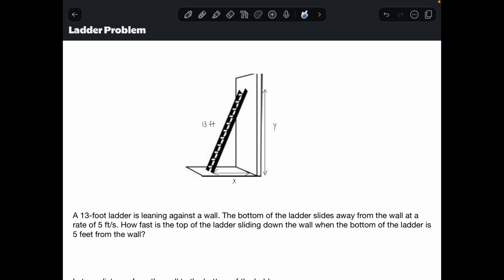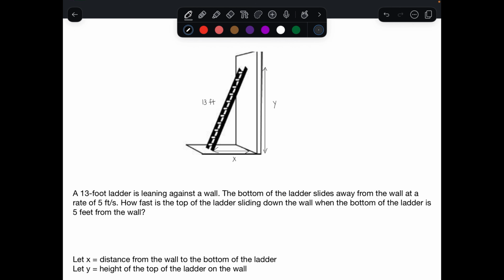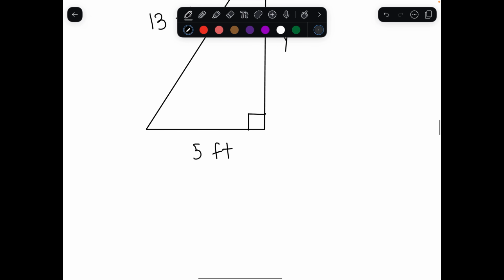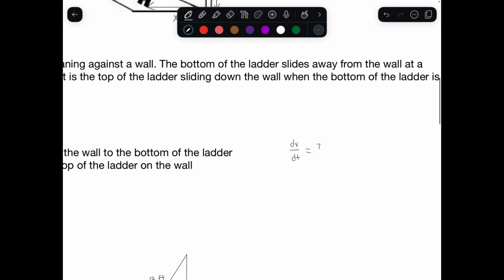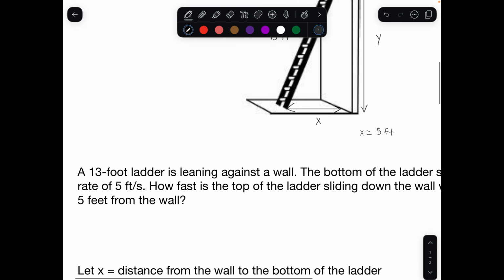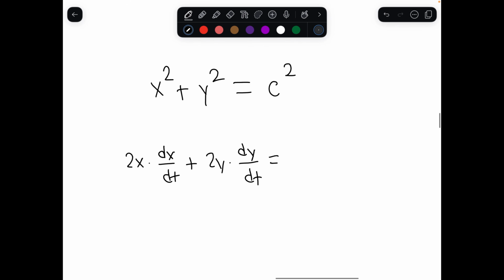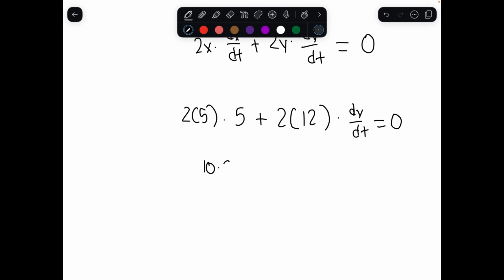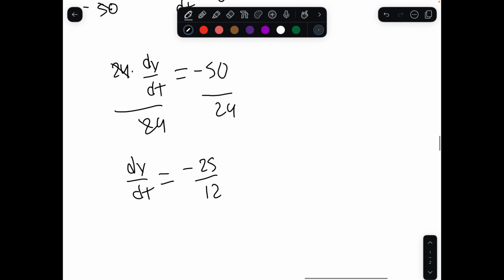Related Rates, Again; You MUST Know this Ladder Problem!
Vihaan will break down a related rates question involving ladders!